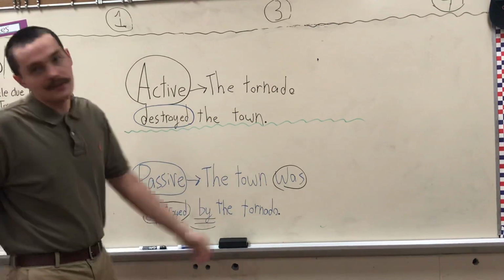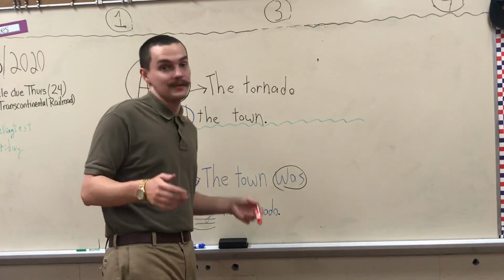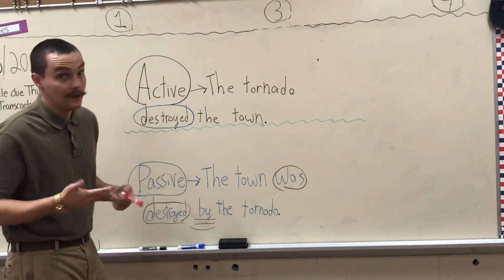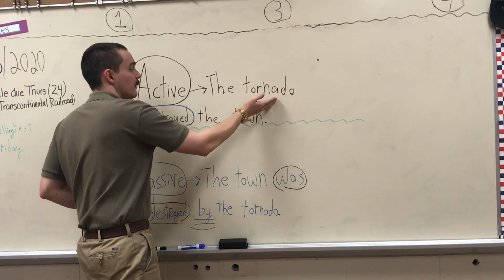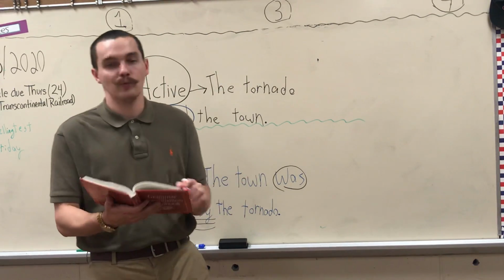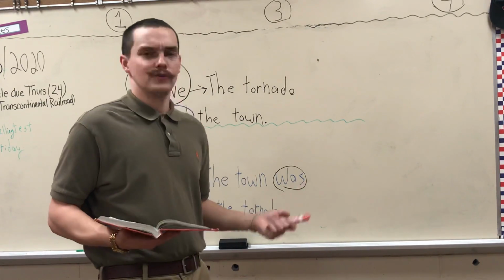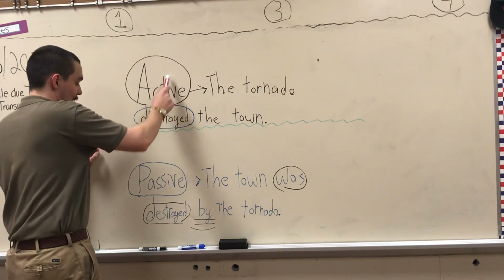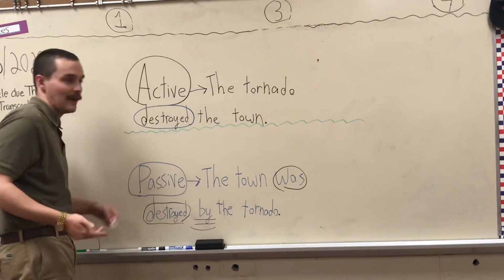ELA 5th grade Verbs day 5